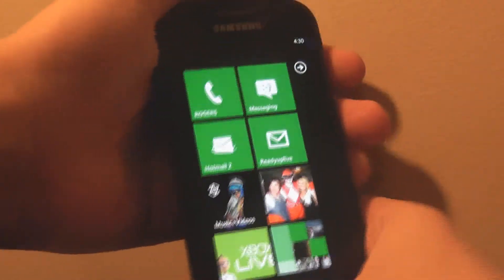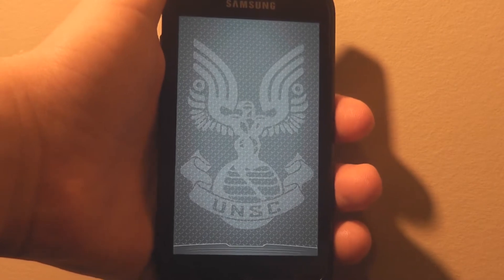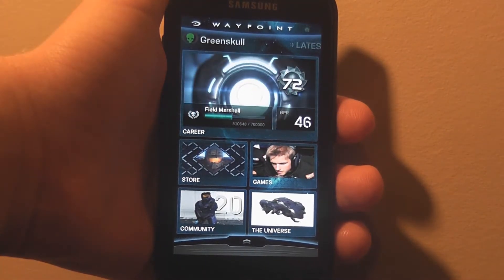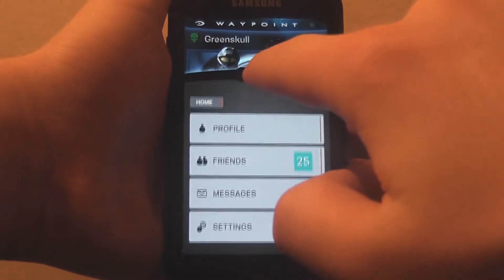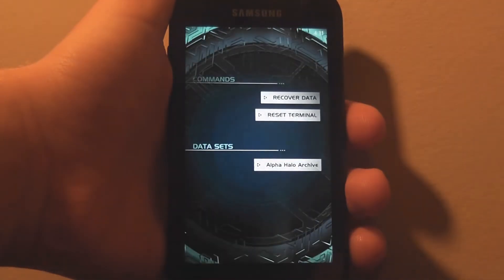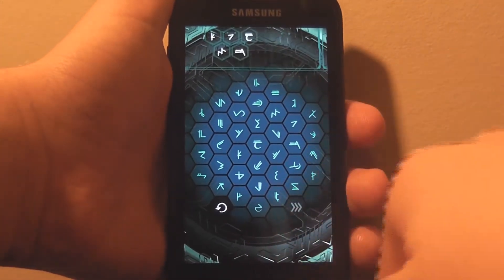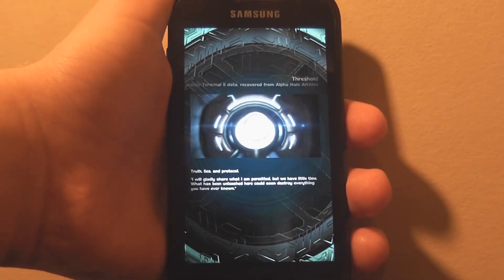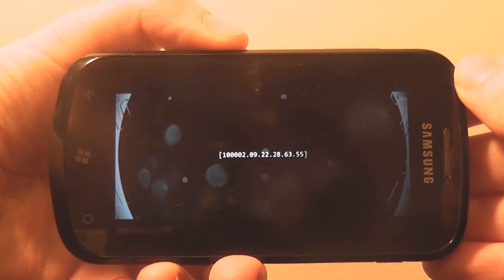How to access Terminals on Windows Phone 7 (Halo Waypoint)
Please read below for more information.

I show you how to access the Terminal menu through the Halo Waypoint app on Windows Phone 7.

Windows Phone 7 footage used with permission from Microsoft.